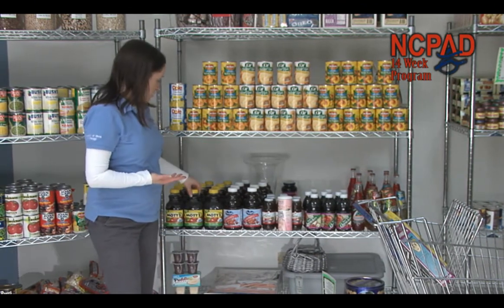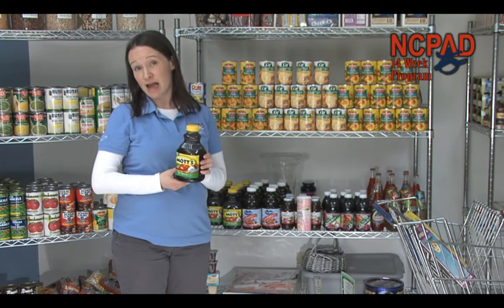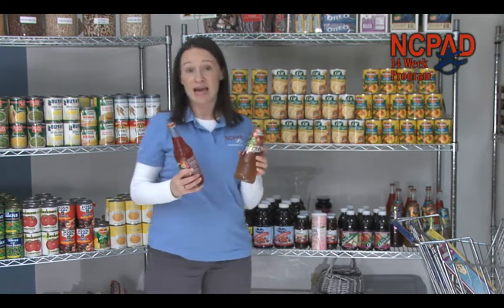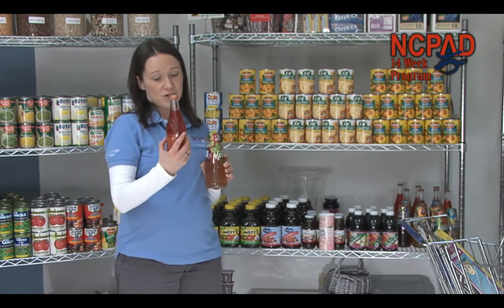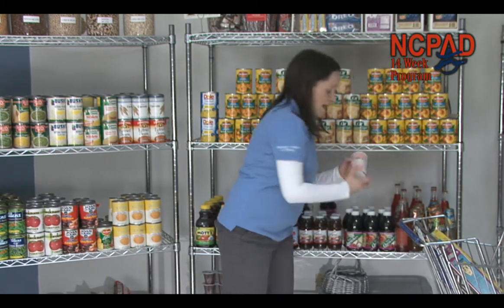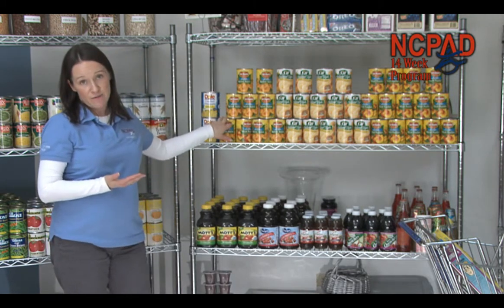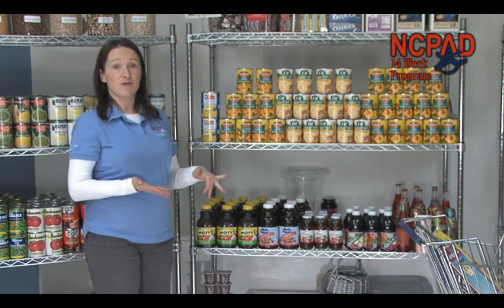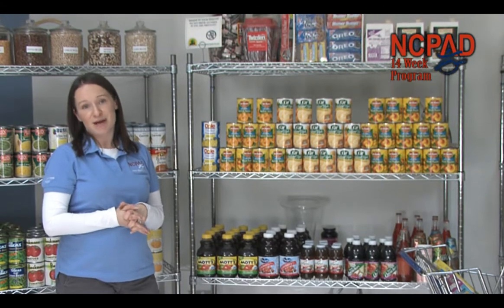Added Sugar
Provides information on the concept of natural sugars in a wide range of foods versus added sugars which increase the sugar content of certain items and make them less healthy.